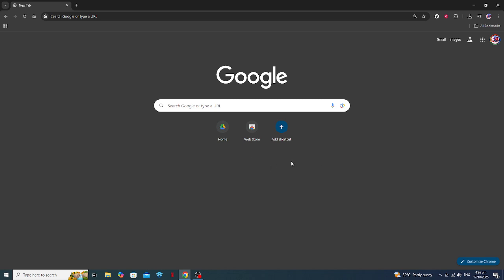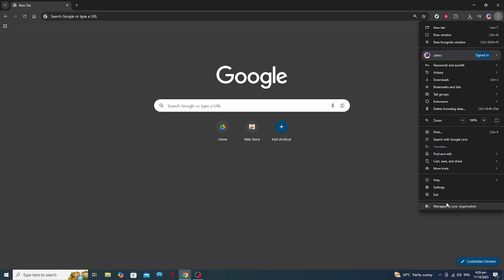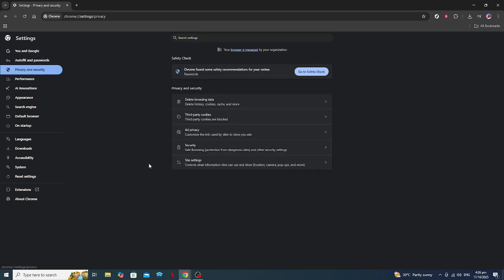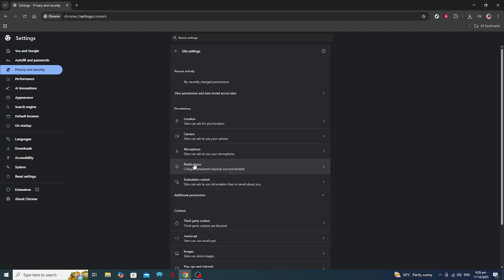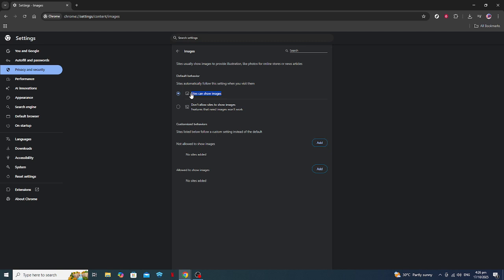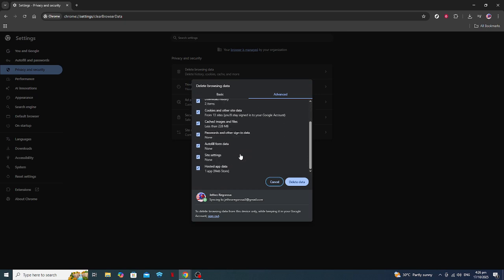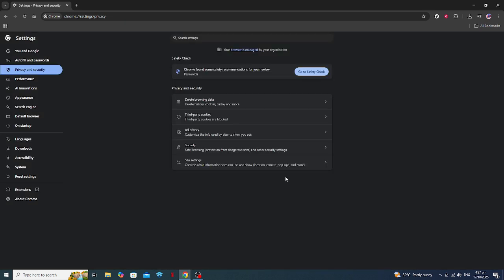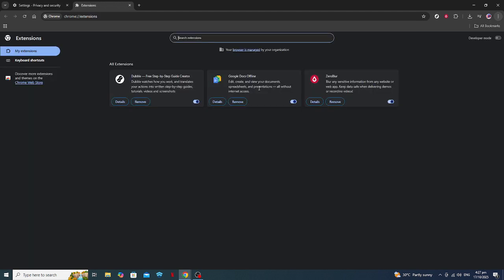How To Restore Google Chrome Web Browser [2025 Guide]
In today's video we cover: restore Google Chrome, Chrome restore guide, fix Google Chrome, Chrome troubleshooting, browser restoration, Google Chrome tips, reset Chrome settings, how to fix Chrome, Chrome repair tutorial, web browser help, Chrome issues, restore Chrome browser, browser settings fix, Google Chrome help, Chrome performance tips, browser optimization, Chrome reset steps, internet browser fix, restore Chrome settings